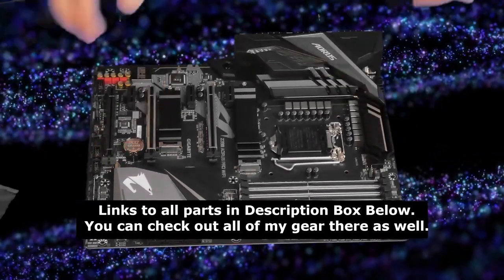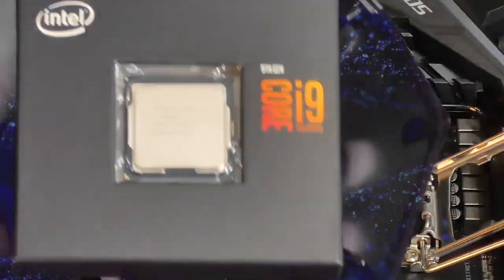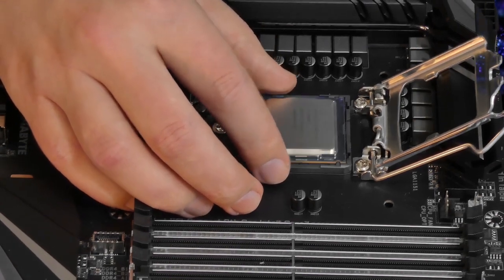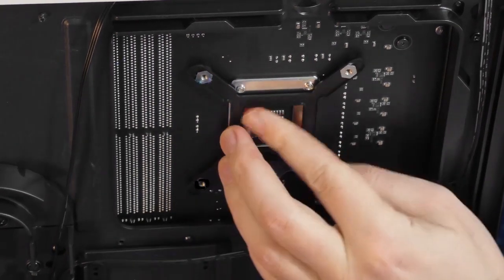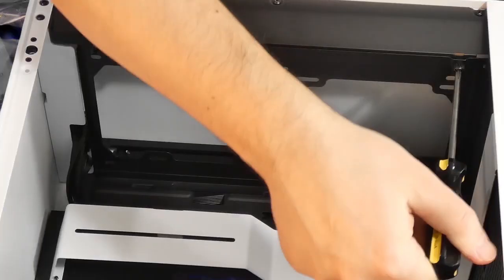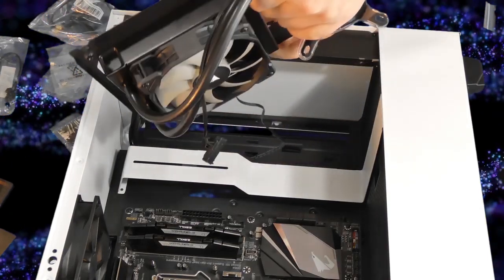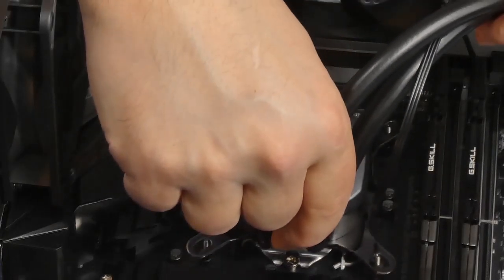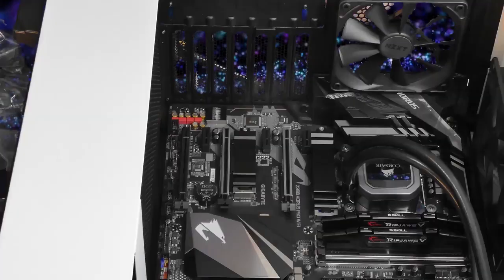Properly installing i9 9900k CPU with Corsair H60 Watercooler, Alien Technology look test